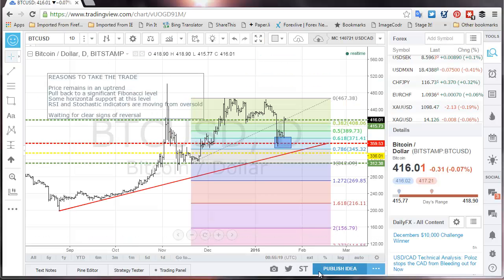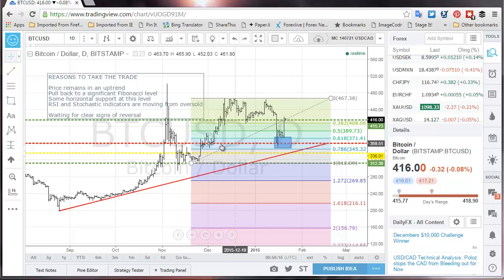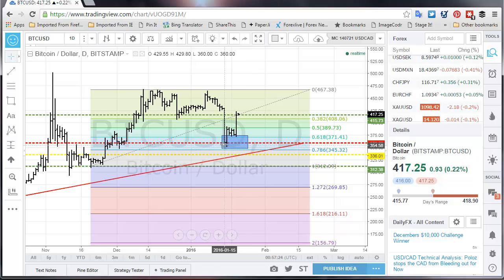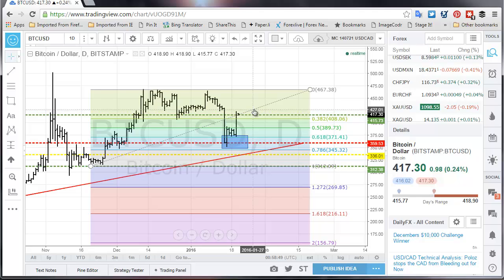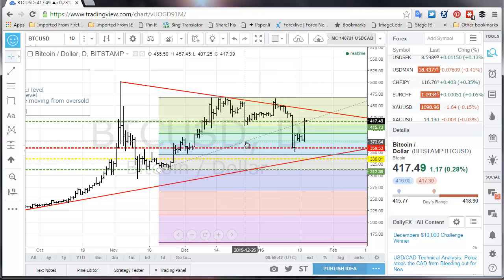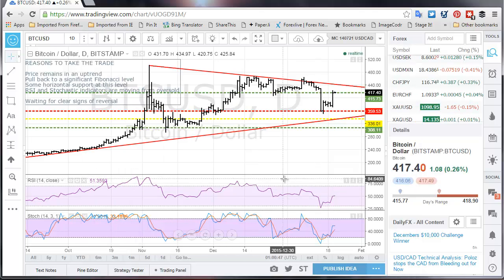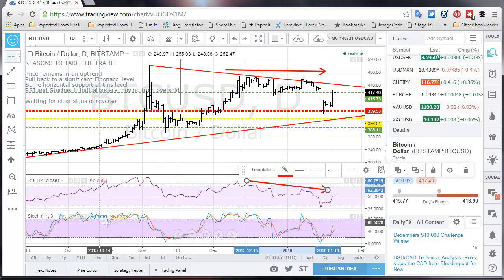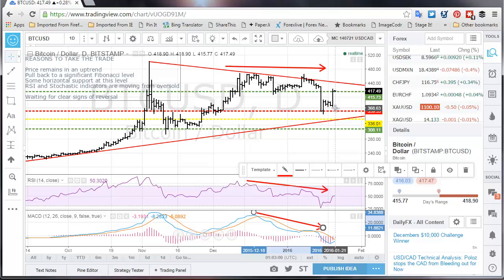Predicting Bitcoin Reversals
January 16 has been a time of pullback in markets. Bitcoin was not spared. In this video I explore the process of looking for reversals in price action.

Note: this is at no time a discussion on the fundamentals. I am actively involved in Bitcoin Mining pools and you can join me